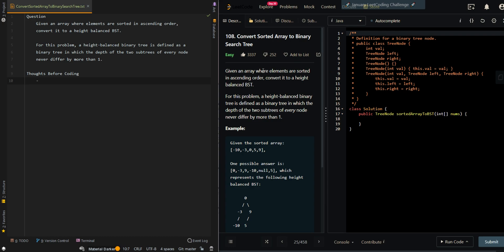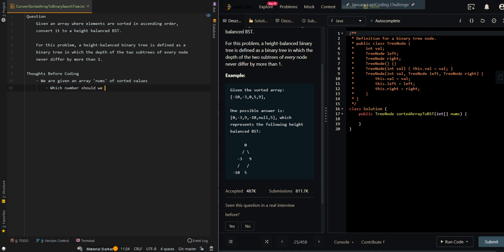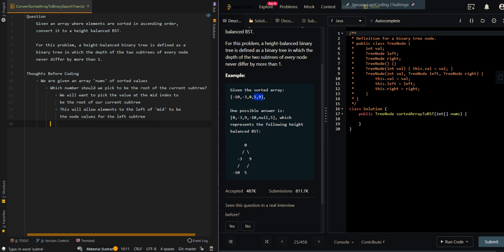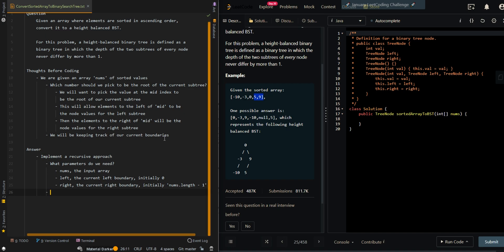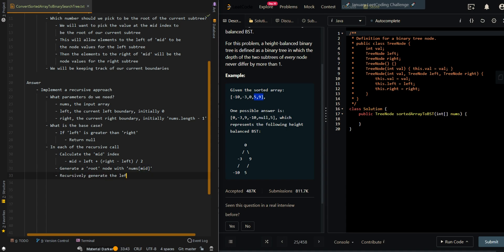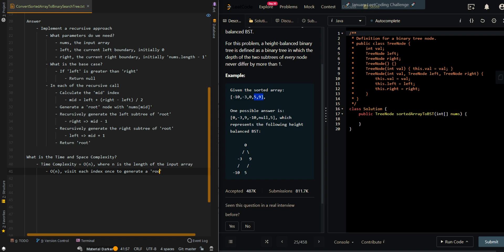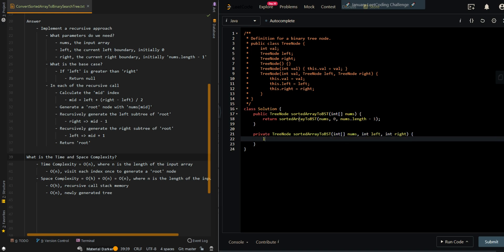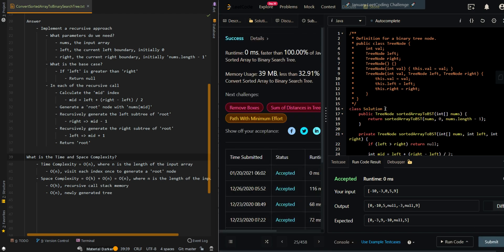Convert Sorted Array to Binary Search Tree - Leetcode 108 - Java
💡 Source Code: shorturl.at/benV3